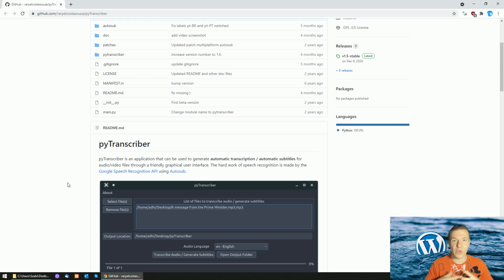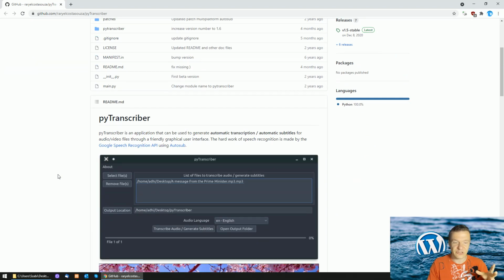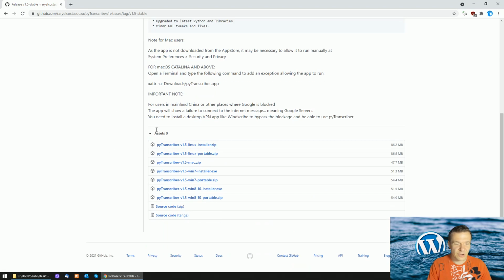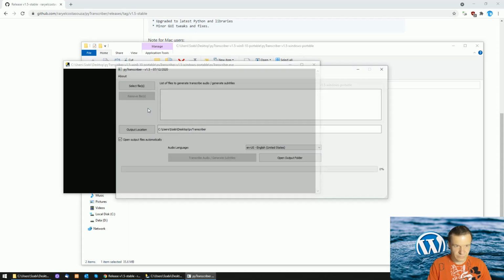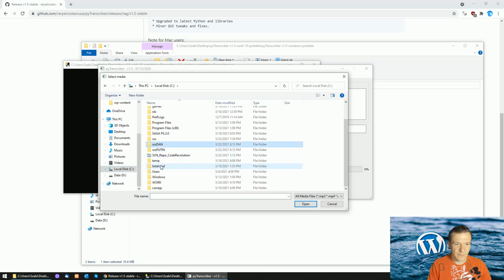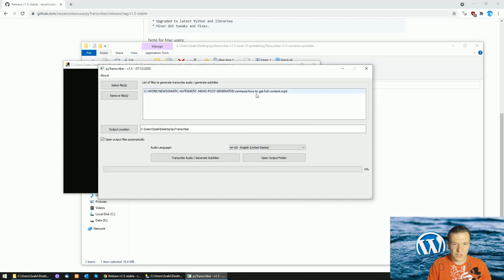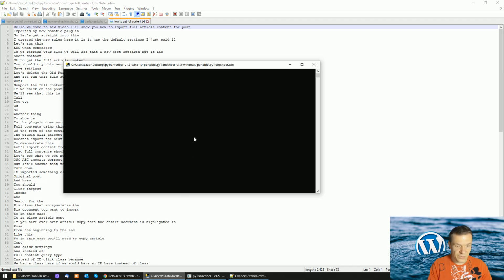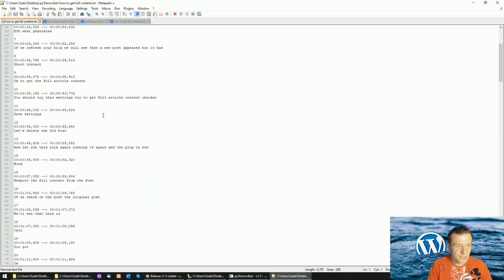[Tutorial] pytranscribe - a free tool to generate transcripts or subtitles for audio or videos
These tips will help you to generate automatic transcription/automatic subtitles for audio/video files through a free and user friendly tool.

🤔 ABOUT THIS VIDEO 👇
pyTranscriber is an application that can be used to generate automatic transcription / automatic subtitles for audio/video files through a friendly graphical user interface. The hard work of speech recognition is made by the Google Speech Recognition API using Autosub.

The app by default outputs the subtitles as .srt and the transcribed audio on the user interface as well as .txt files. SRT Files can be edited using Aegisub. Internet connection is REQUIRED because it uses the Google Cloud Speech Server for the job, in the same way as the Youtube Automatic Subtitles.

IMPORTANT: As speech recognition technology is still not fully accurate, the accuracy of the result can vary a lot, depending on many factors, mainly the quality/clarity of the audio. Ideally the audio input should not have background noise, sound effects or music. If there is a single speaker and he speaks in a clear and slow speed seems that the recognition is much more accurate. Sometimes, under ideal/lucky conditions it is possible to get a accuracy result close to 95%.

▶ GEAR I USE IN MY VIDEOS 👇
Microphone: Trust GXT 252+ Emita Plus Streaming Microphone:

Szabi - CodeRevolution.